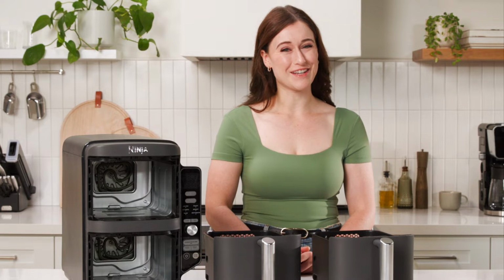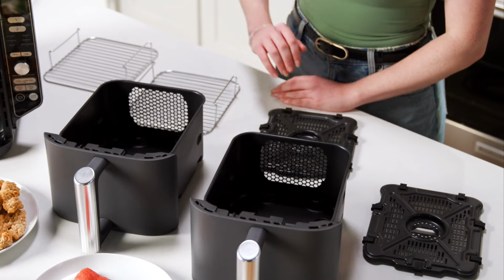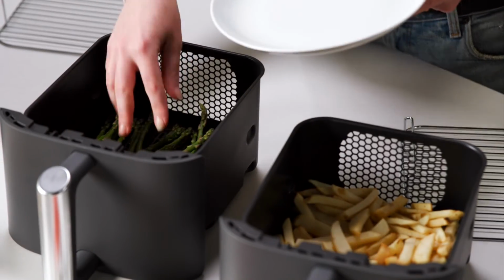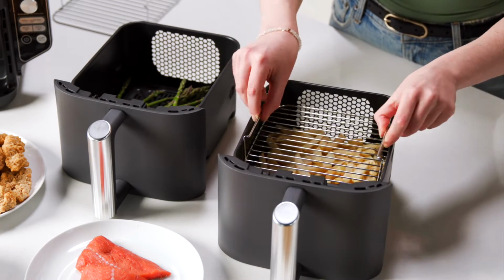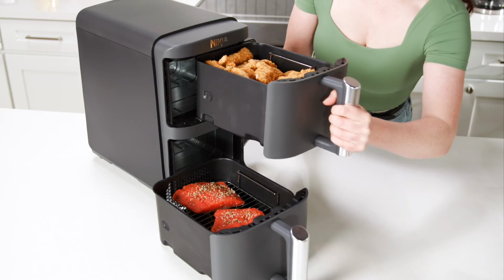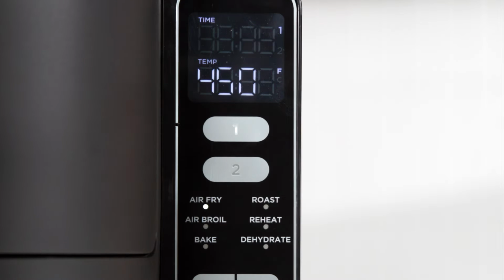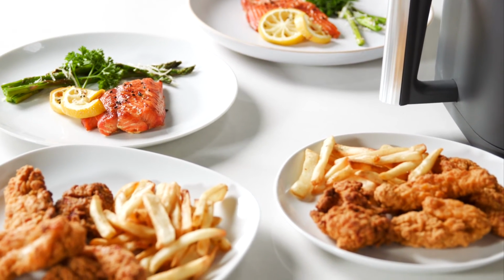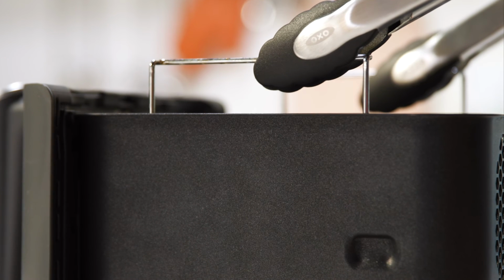Ninja® DoubleStack™ | Pro Meal Making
Hungry to get cooking with your Ninja® DoubleStack™ Pro? Using the included stacked meal racks, you can easily cook 4 foods at the same time, like salmon with asparagus and chicken with fries, making family meals simple and quick.